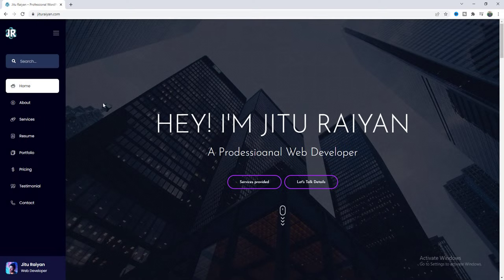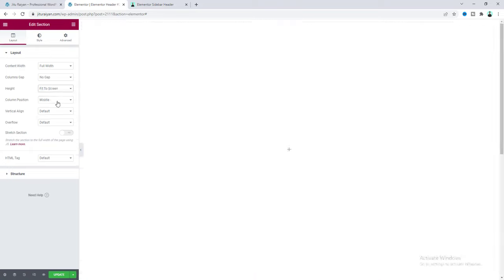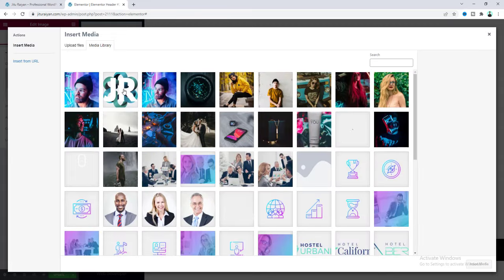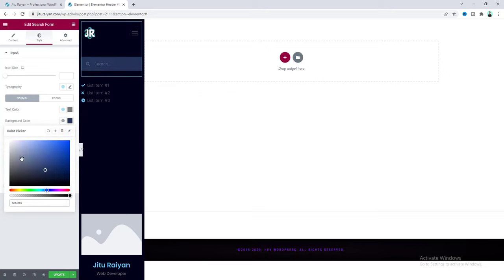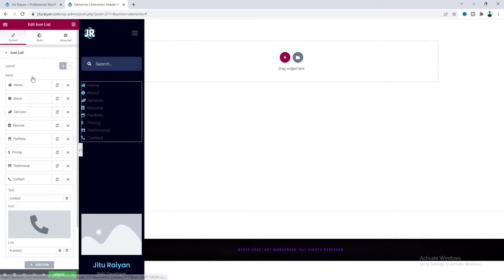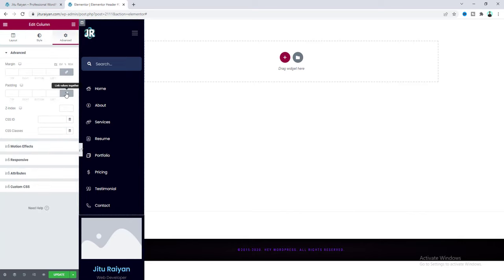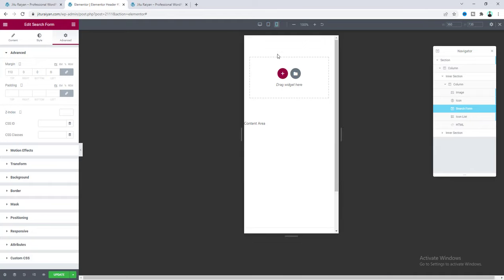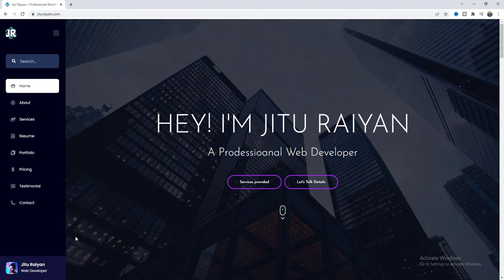Elementor Vertical Header with Sidebar Navigation Menu in WordPress | Elementor Side Vertical Menu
Today I'll show you how to create Elementor Vertical Header with Sidebar Navigation Menu in WordPress (Elementor Side Vertical Menu).

In this tutorial, I’ll show you how you can create a Elementor sidebar header in your WordPress website. Inside this header, you can see the Elementor sidebar menu which is auto highlighting with the page scrolling. And at the top when we click on the toggle button, this header becomes narrow  and we can see the menu with only icons.

This header is also perfectly responsive for our tablet and mobile devices. And the great thing is: for these, we don't use any side menu WordPress plugin.

Here, I give you a link to my GUMROAD shop of this ready-made template. But, if you don't want to buy, you can also start it from scratch.

So, first of all, inside header template, you need to create a section and give it a custom width to place it on the left side. Inside the section, put all the contents - Logo, Toggle Icon, Search bar, Left Side Menu with Icon and the bottom Image Box Section.

Then, we style those contents. On vertical navigation menu, we also put the link of the section's ids to achieve the click to scroll and auto focus on scroll functionality.

Lastly, to add the toggle functionality by adding some custom CSS and JavaScript code. We have also checked it on our tablet and mobile devices. On mobile, also add another toggle button on the right side.

So, that's how you can make a sidebar header in Elementor.